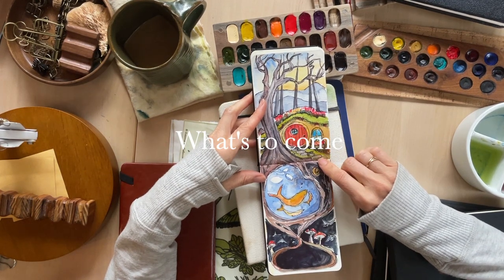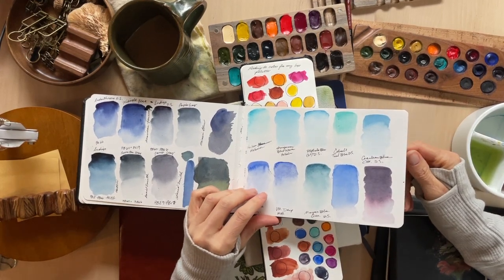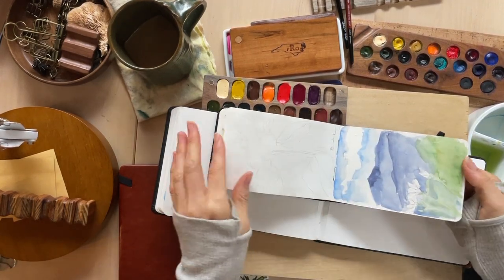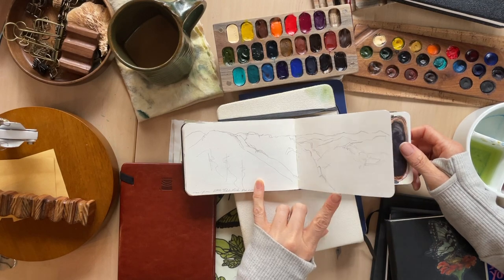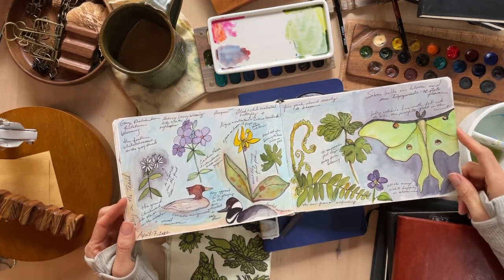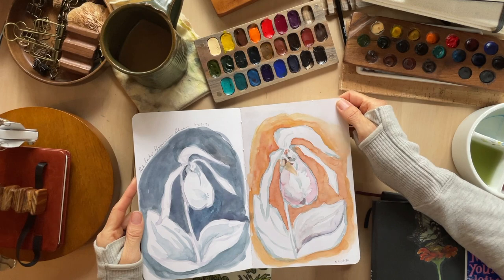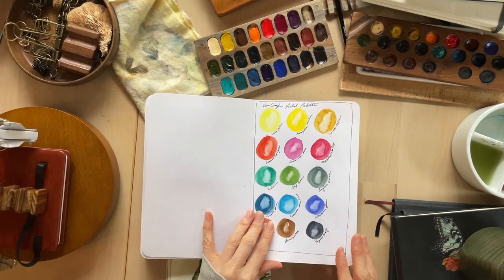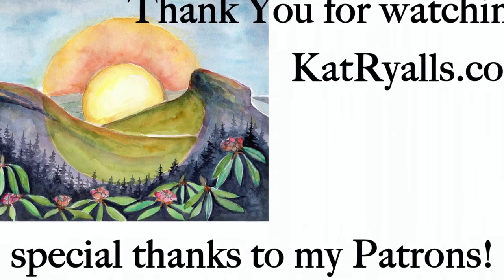Sketchbook Tour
Hi! I'm Kat Ryalls, artist and painter living in the mountains of North Carolina. I'm doing a sketchbook challenge with Brie from @DocumentedJourney to fill up the pages of our sketchbooks - this is where I am with mine so far!

Join us on our 2023 fill our the sketchbooks challenge!  with @documentedjourney here on YouTube.

The Baohong sketchbook I like!
 for my favorite fountain pen: Pilot Extra Fine

S t i c k e r s and P r i n t s Available

 Each is one of a kind. Thank you all for your orders and supporting my work and special thanks to my Patrons!

Printed in the USA, hand packaged by me :)

Cork journal cover and sticker by @DocumentedJourney

I am a full-time artist living in the mountains of North Carolina. I am currently working on a new oracle deck to be released in 2023. I do not run kickstarters for my decks so support in all the different avenues helps bring these projects to life.
 currently my favorite fountain pens for drawing in my sketchbook and on finished pieces.